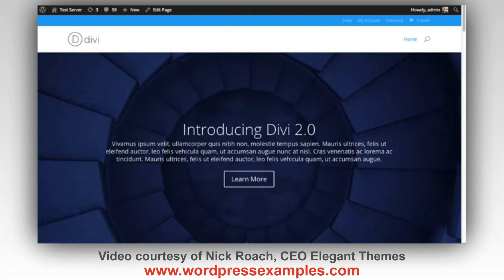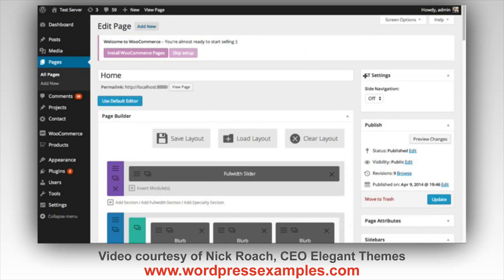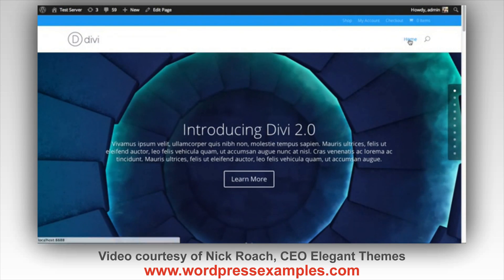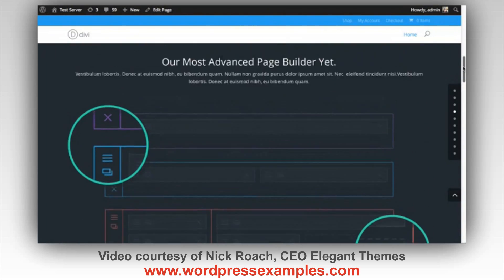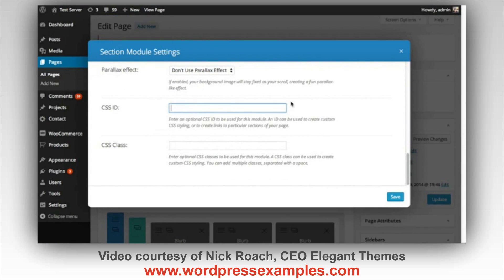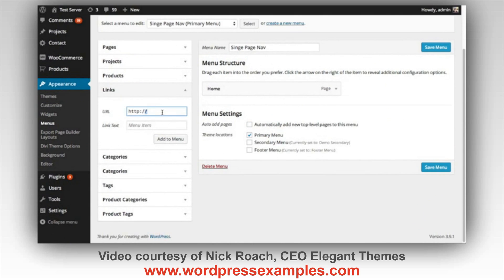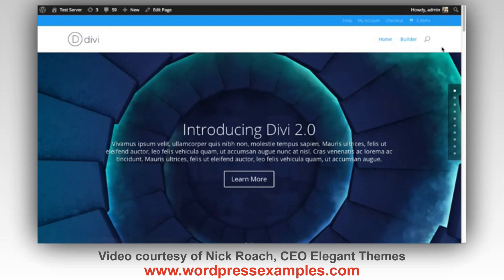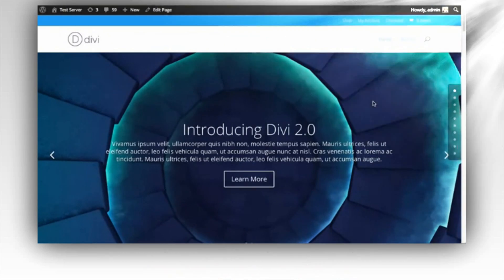How to Build a Wordpress Website from Scratch with the Divi Builder - tutorial 3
This is an addition to the videos Part 1 of building a Wordpress Website from Scratch with the Divi Builder and Part 2 of building a Wordpress Website from Scratch with the Divi Builder which explain in detail how you can built a website from scratch using the Divi builder from Elegant Themes.

Again, this is a very small portion which was just added by Nick Roach, CEO of Elegant Themes. Check out the part 1 and 2 of this Series first and this post and this post

Those posts and the almost 3 hours long video tutorial about the Divi theme should help you efficiently enough to build a Wordpress website from scratch.